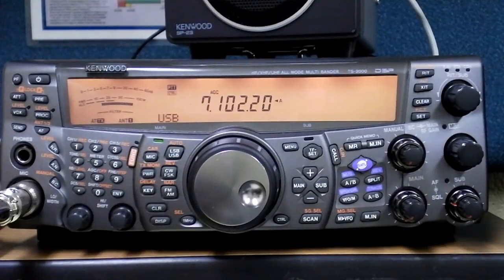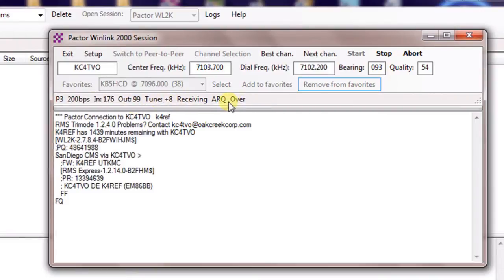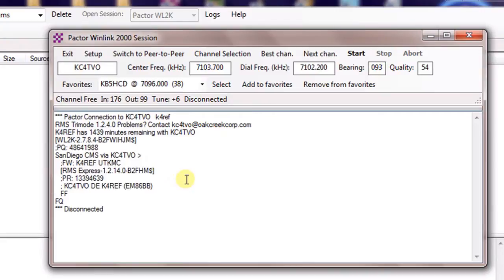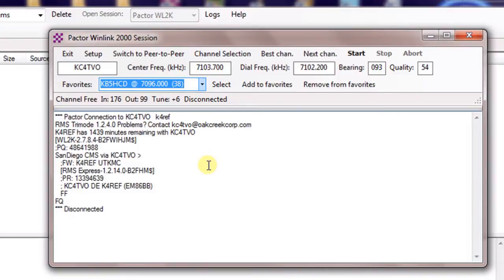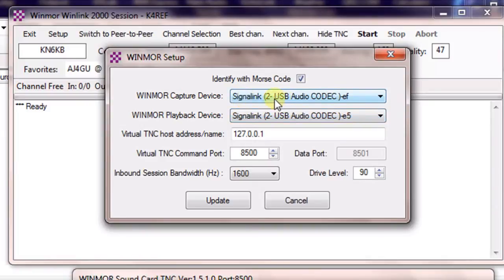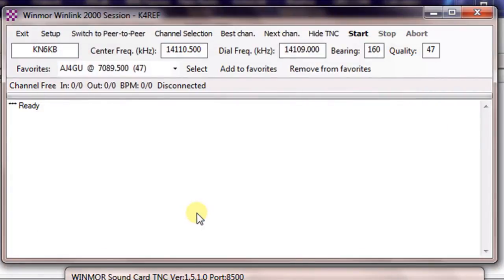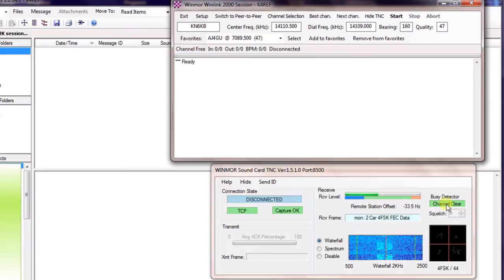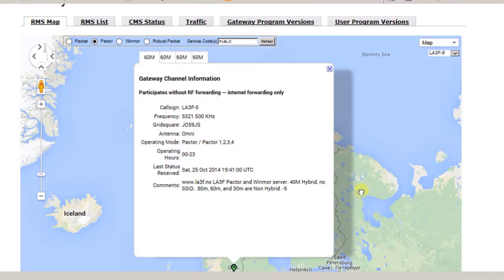6-METERSinc Winlink "RMS Express - Part 4"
Updated as of October 2014